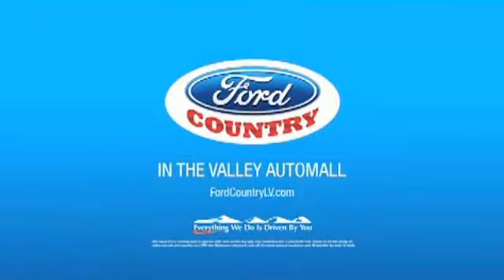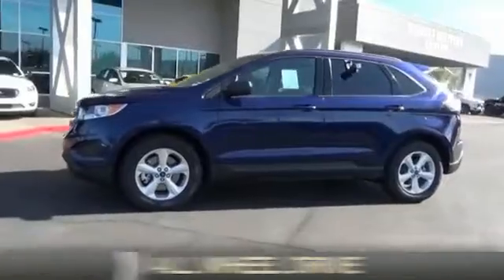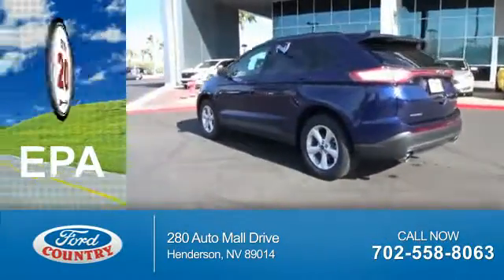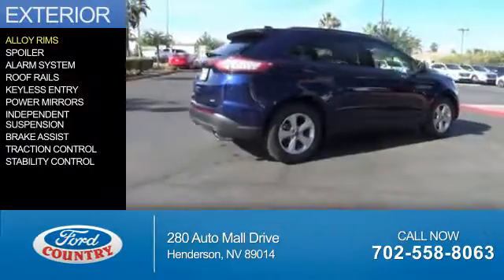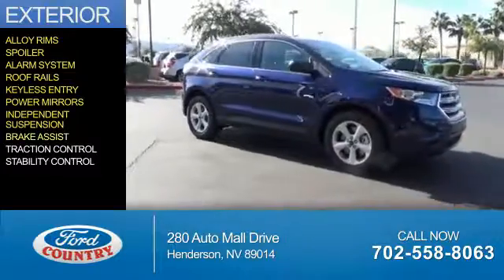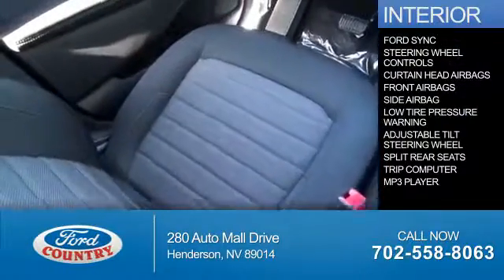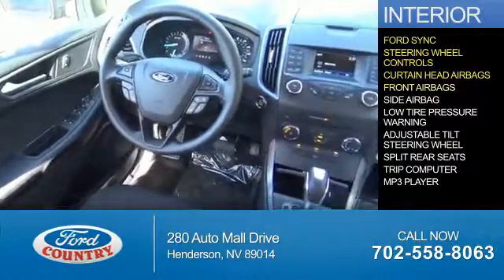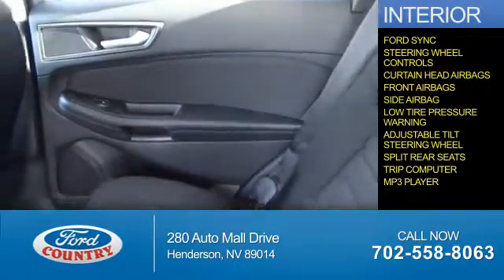2016 Ford Edge 55513 - Henderson NV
Year: 2016
Make: Ford
Model: Edge
Trim: SE
Engine: 2.0 liter 4 Cylindercylinder AWD
Transmission: 6-Speed Automatic
Color:
Mileage: 0
Address:
VIN:2FMPK4G92GBC59520